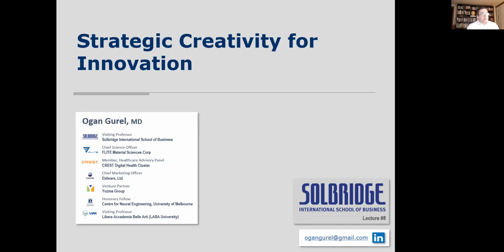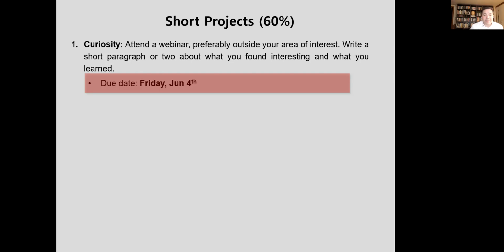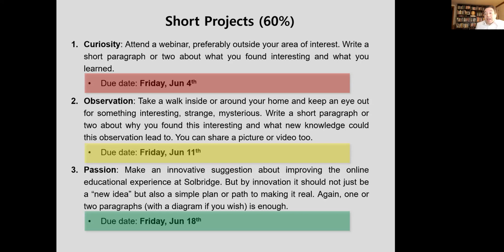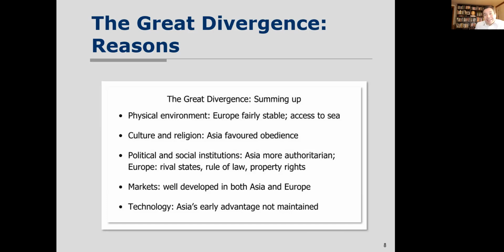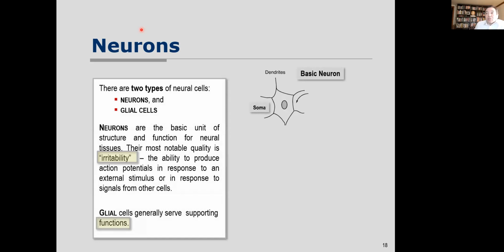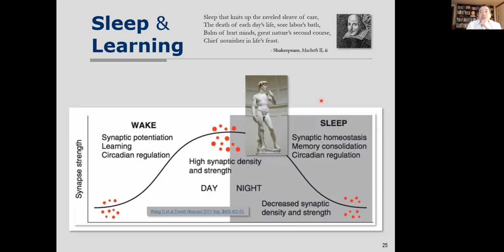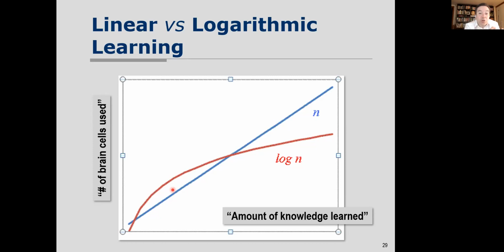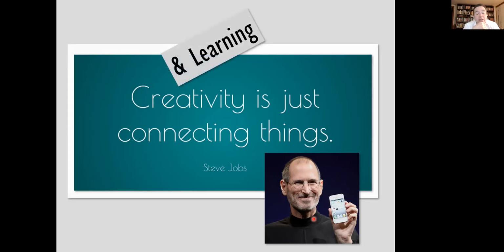Lecture 08 Methods of Innovation I